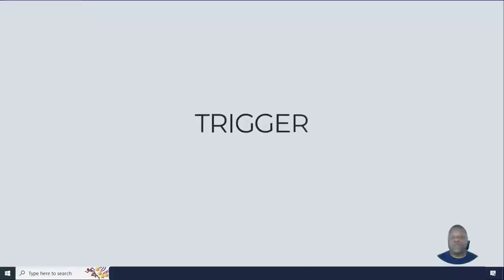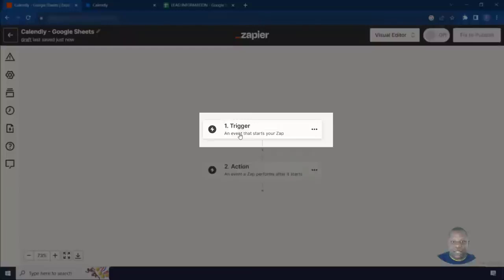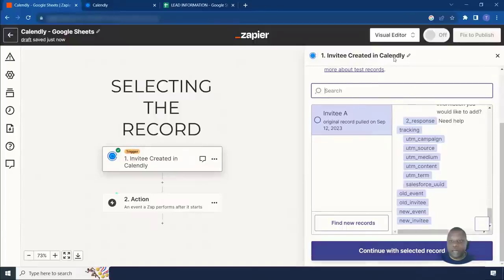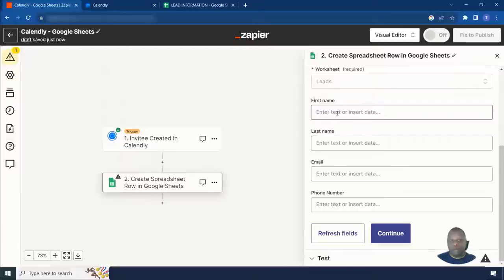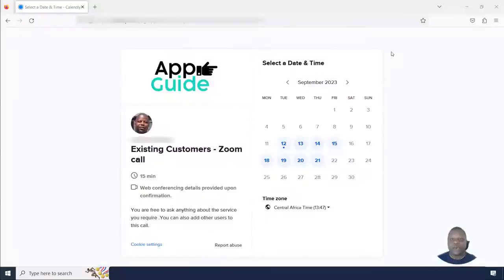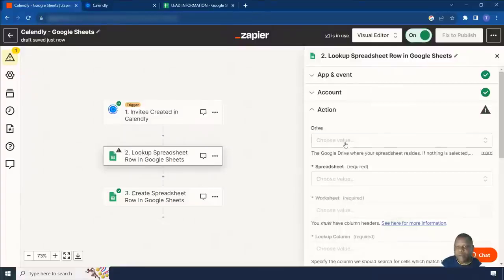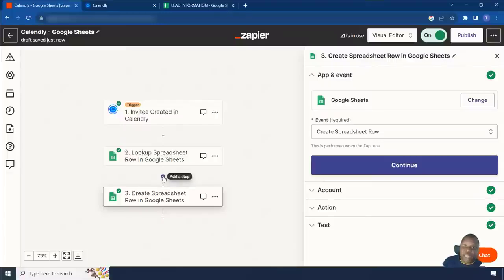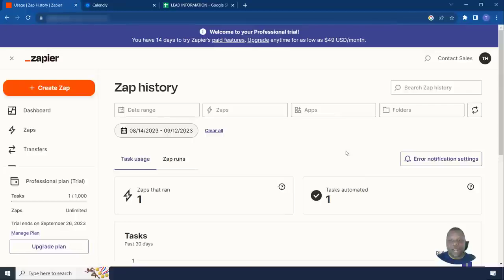Learn how to use Zapier : Step by step tutorial for beginners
Welcome to the ultimate beginner’s guide to Zapier! 🌟 In this course, I’ll walk you through the basics of Zapier, the platform that simplifies your workflow by connecting your favorite apps and automating repetitive tasks. 🚀

🔑 What You’ll Learn:

What Zapier is and how it works.
How to create your first “Zap” (automated workflow).
Key features like triggers, actions, and filters.
Practical examples to save you time and boost productivity.
Whether you’re a small business owner, freelancer, or just looking to streamline your personal tasks, this course will help you harness the power of automation with ease—no coding required! 💻✨

💡 Start automating your work and reclaim your time. Watch now and level up your efficiency!

Chapters
00:00 What is zapier?
02:42 How to create a Zap in Zapier
03:33 Setting up a trigger in Zapier
10:03 Publishing a Zap  in Zapier
17:20 See Zap Errors Need help setting up your CRM , Accounting software, Automation or Scheduling software?